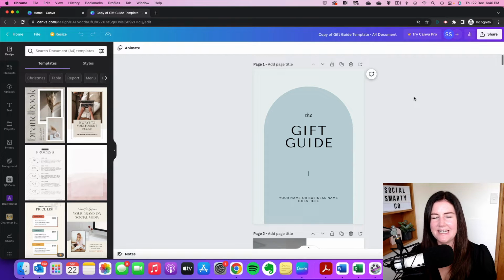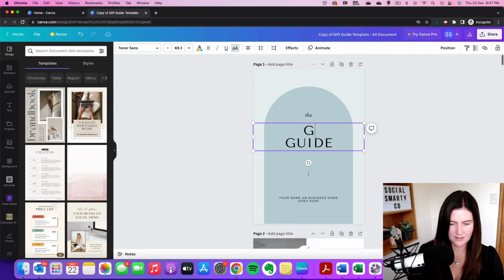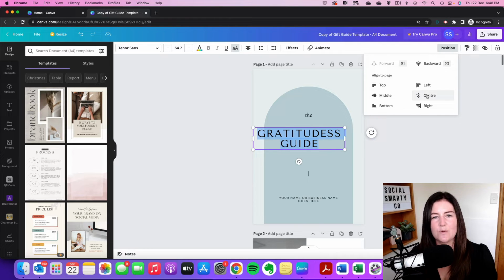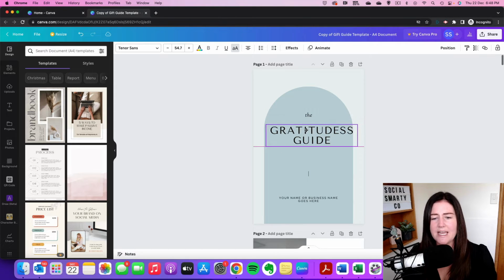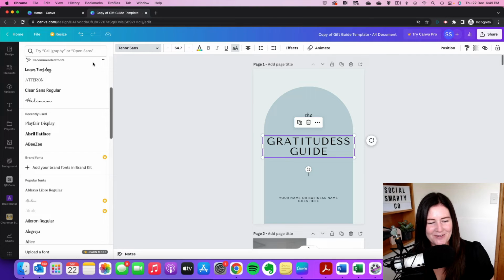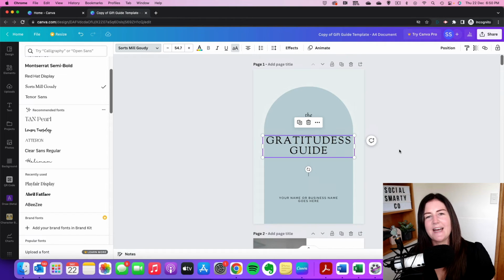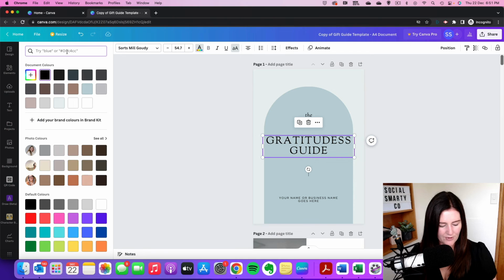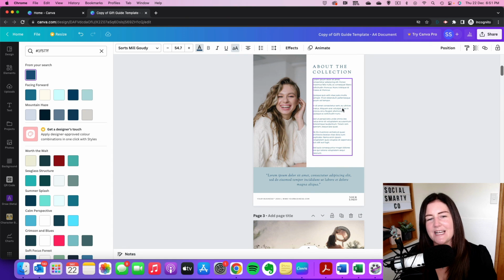How to Edit the Text in your Canva Template, Printable or Design - CANVA TUTORIAL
In this tutorial, I show you how to edit the wording, color, size and font of the text in your Canva template, printable or design.